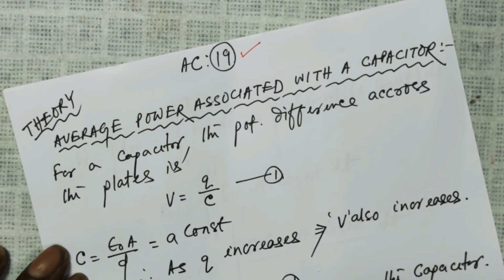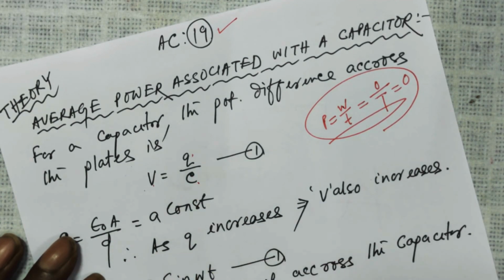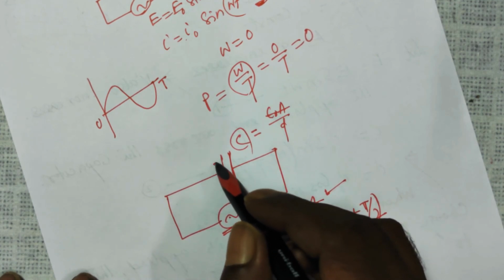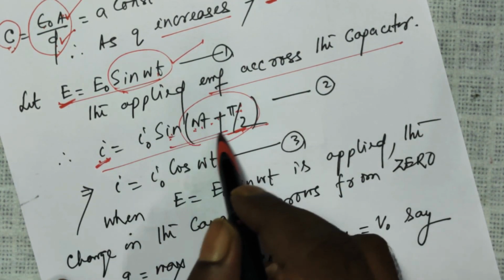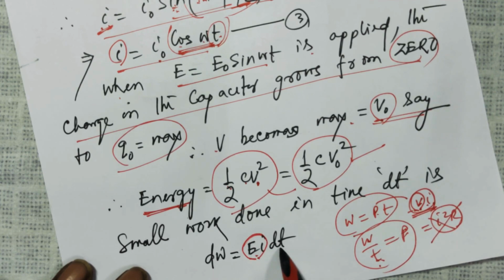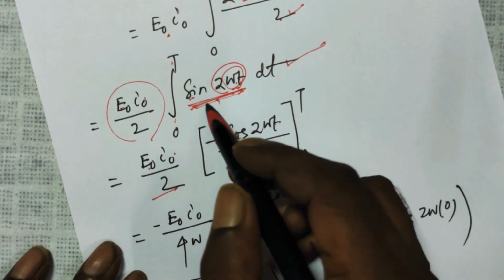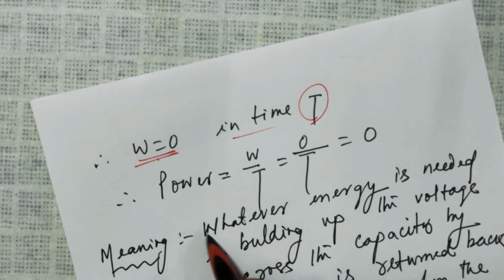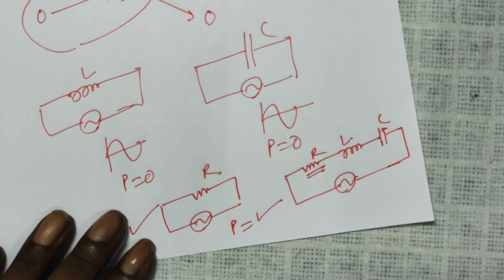Alternating Current 19: Average power associated in a capacitor in full cycle of ac. Explained